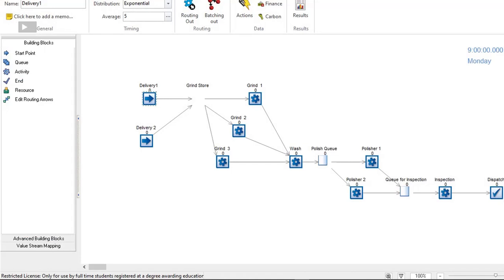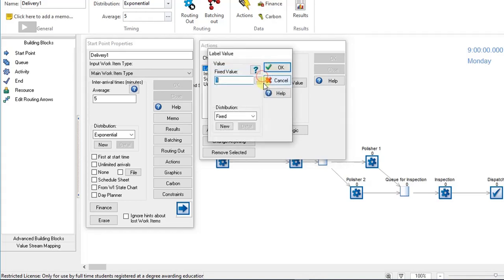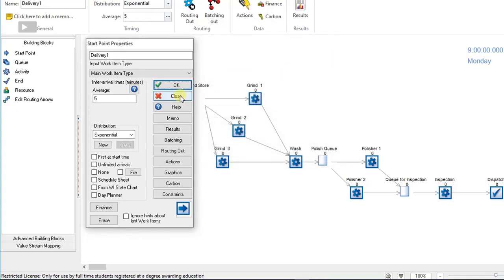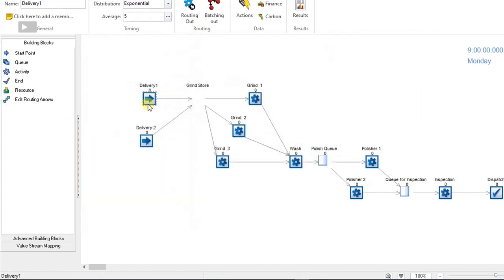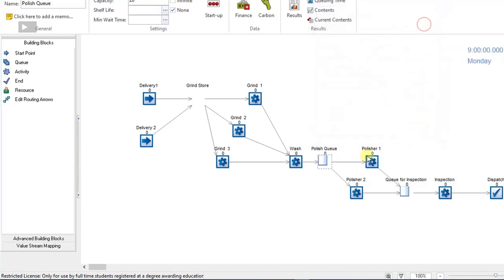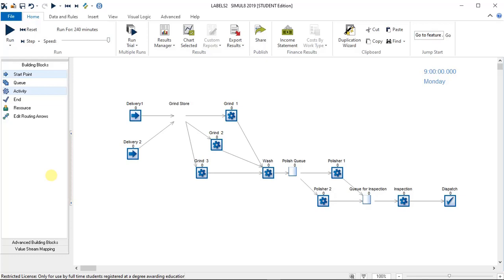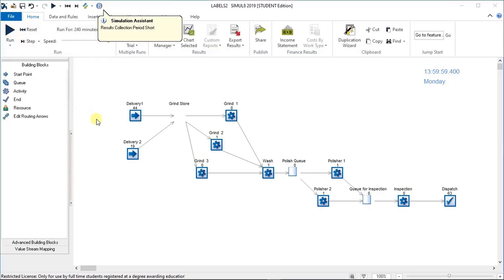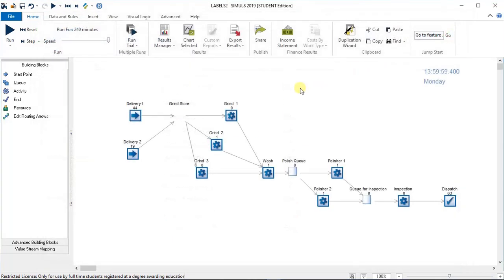SIMUL8 Numeric Labels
Thsi video explains how to apply and use numeric labels in Simul8.